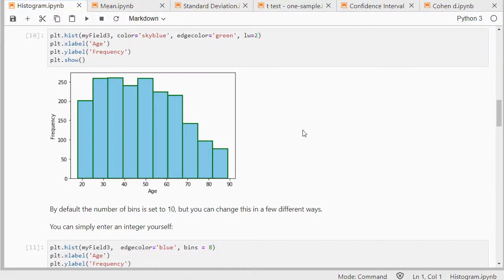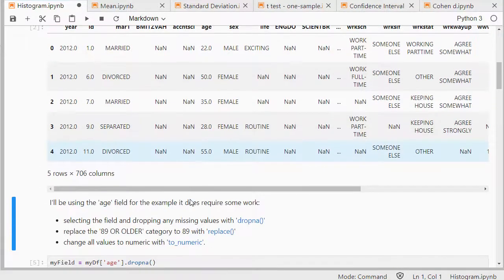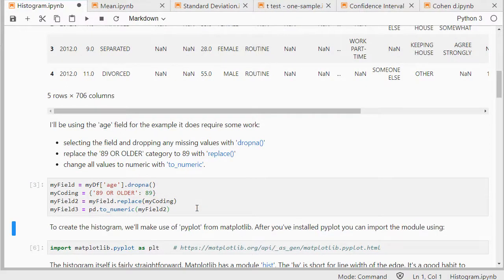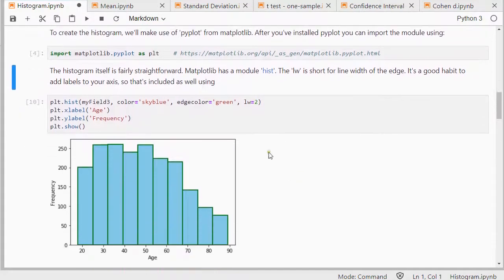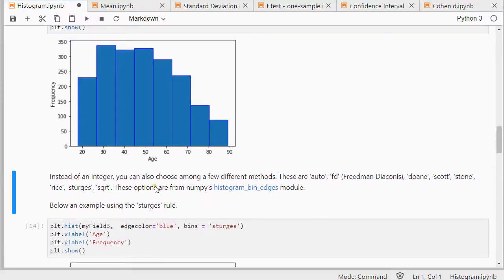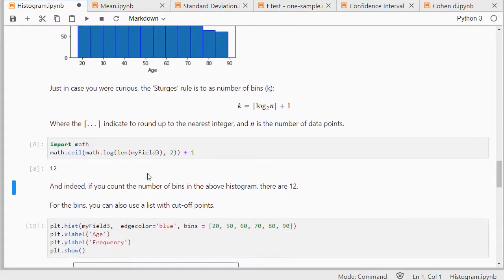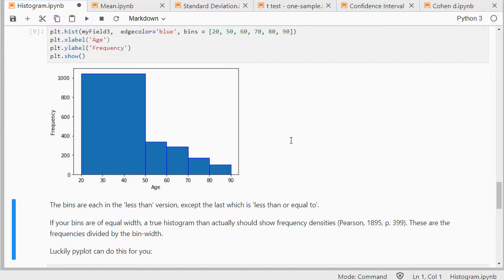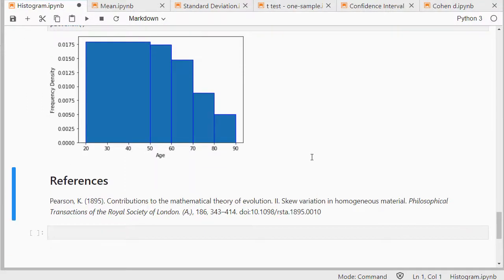Python - Histogram (Simple)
Instructional video on creating a simple histogram with Python.